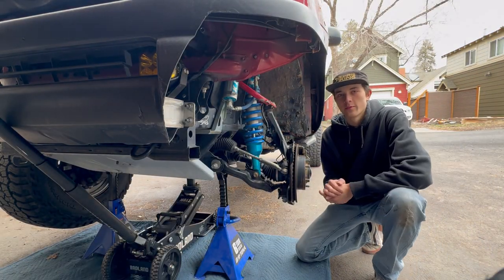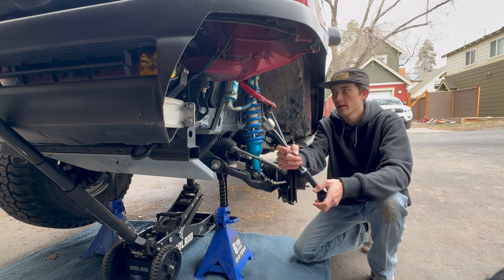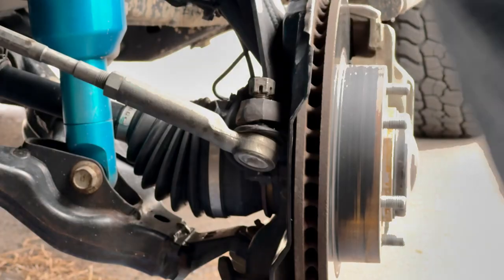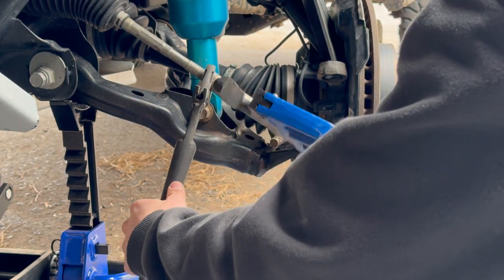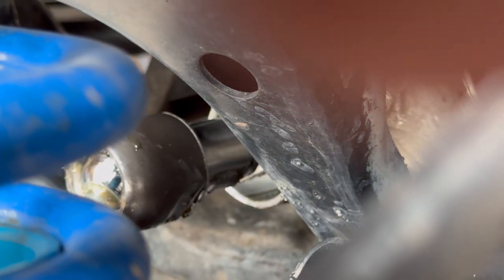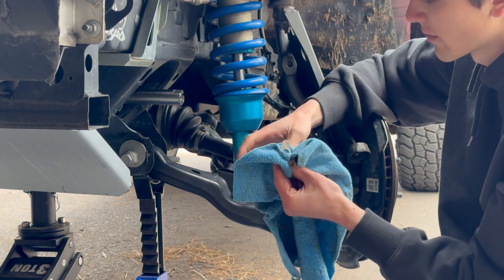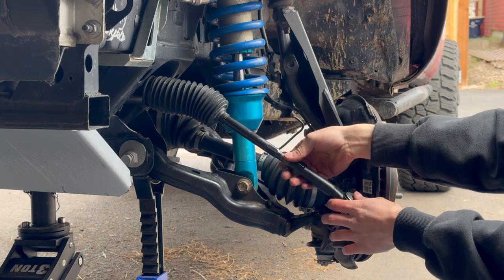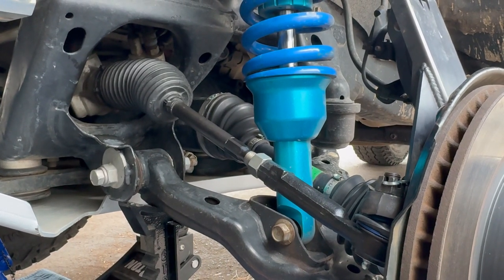Replacing Inner and Outer Tie Rods on 2005-2023 Toyota Tacoma... (The easy way)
In this video I will be working on my 2011 Toyota Tacoma replacing my Inner and Outer Tie-Rods I would say the job requires some basic tools and experience I rate it a 3/10 for skills needed prior.